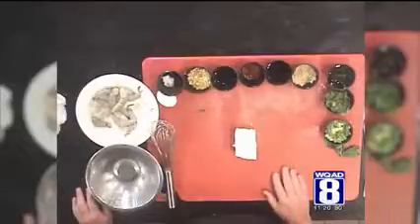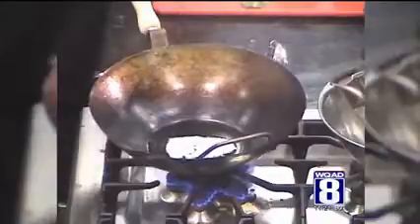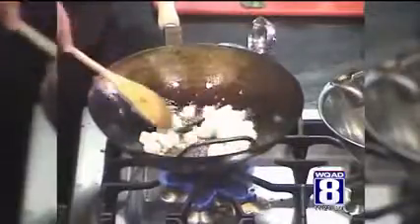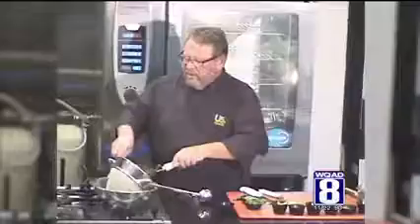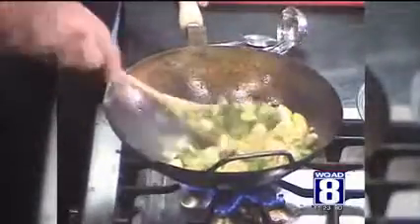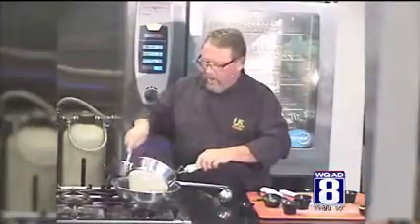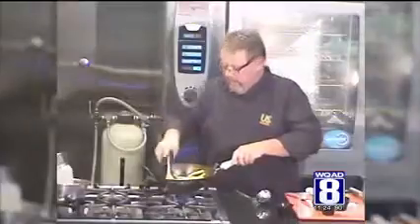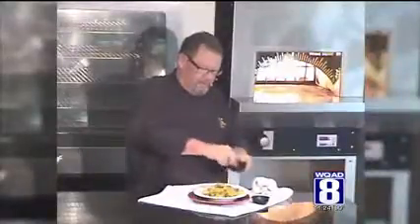Chef Scott: Pad Thai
Thanks to WQAD for the video.

Chef Scott heads the Culinary Arts program at Scott Community College.

One pan cooking can be a cook's best friend.

And in this recipe, it's time to dust off the wok and make something delicious.

"You know my wife and I like to go out for Thai food every now and then," says Chef Brad Scott, director of the Scott Community College Culinary Arts and Hospitality Management Center in Bettendorf.

"And this dish is so easy to make and so inexpensive that you can do this at home."

1.  Cube 1/4 lb of tofu (drained and patted dry) into small little pieces
2.  Add 2 Tbsp of corn oil into hot wok
3.  Add tofu to hot Wok and stir fry for 2-3 minutes until brown
4.  Add 1/4 lb per person of patted dry shrimp, stirring for 2 minutes
5.  Add 2 to 3 oz pre-soaked rice noodles
6.  Add 2 Tbsp green onions
7.  Add 1/4 cup cilantro
8.  Add 3 Tbsp of brown sugar
9.  Add 2 Tbsp of fish oil
10.  Add 1 Tbsp of chili sauce
11.  Add 2 Tbsp of soy sauce
12.  Add 1 tsp of coconut oil
13.  Add two leaves of Basil
14.  Whip an egg, then add to the wok, continue stirring
15.  Add 1 cup of noodles per person
16.  Simmer on medium low
17.  Mix 1 1/2 Tbsp of peanuts

"Those of you who know me know I love one pan cooking", says Chef scott.

18.  Finish it with the rest of the peanuts (another 1 1/2 Tbsp)
19.  Add cilantro on top

"So many flavor profiles," says Chef Scott.

"Mama Karen's favorite Thai dish.  You won't even know there's tofu in it."